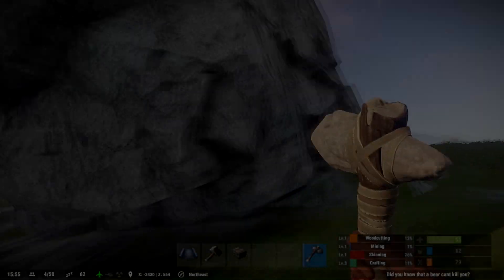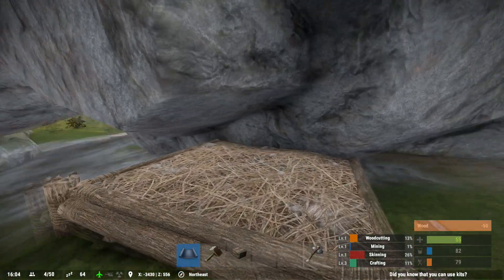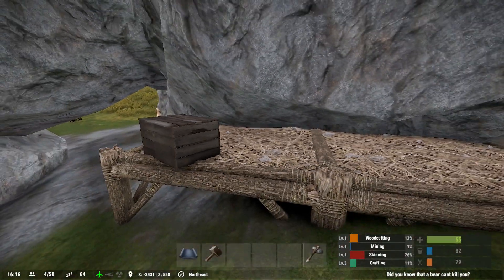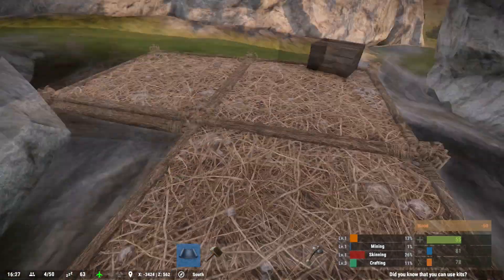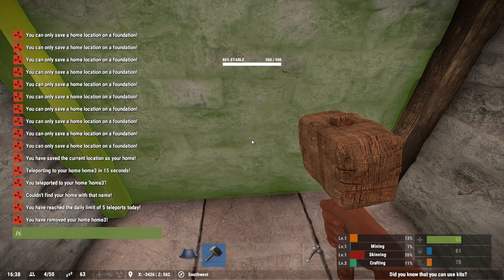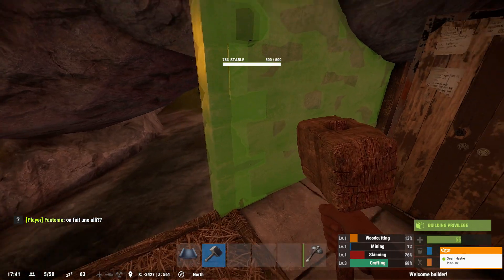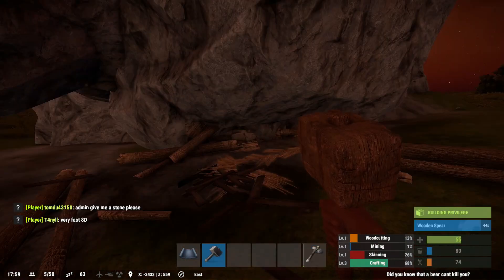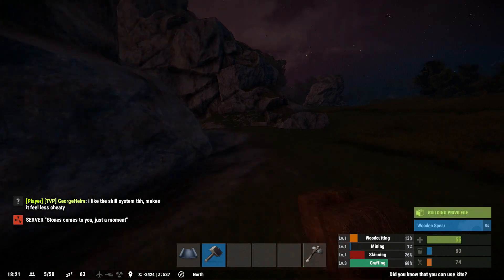HOW TO BUILD IN A ROCK! - Unraidable Rust Bases - Modded Only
Here is a quick exploit which works on any modded Rust server!

Come try out this great new server!
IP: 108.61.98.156